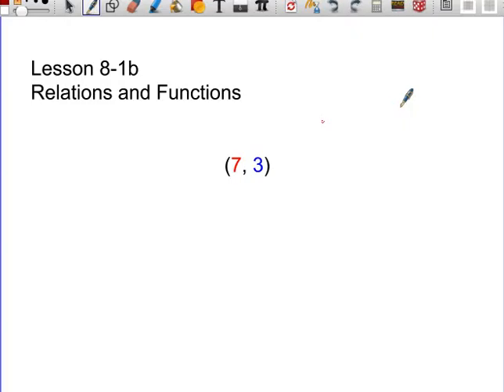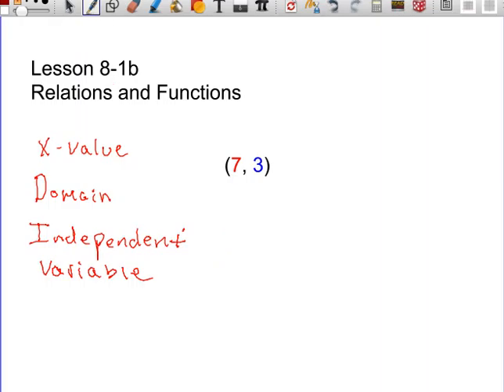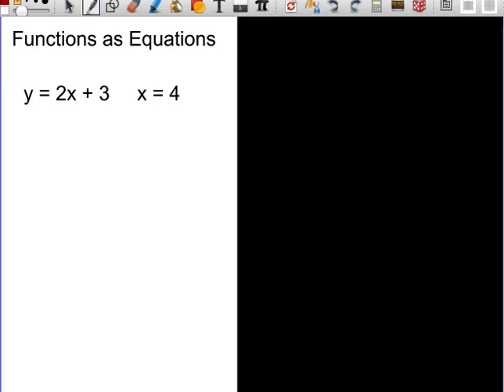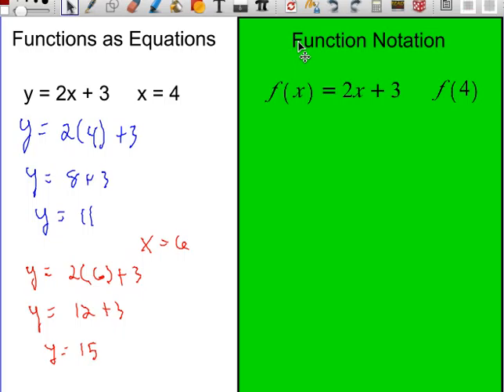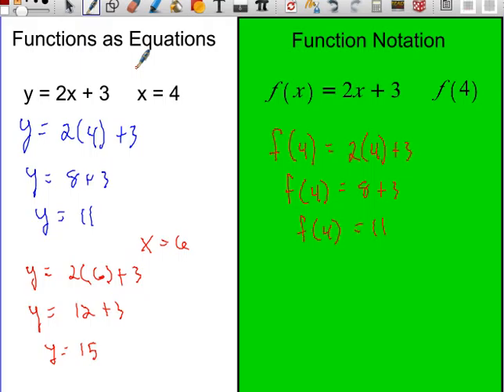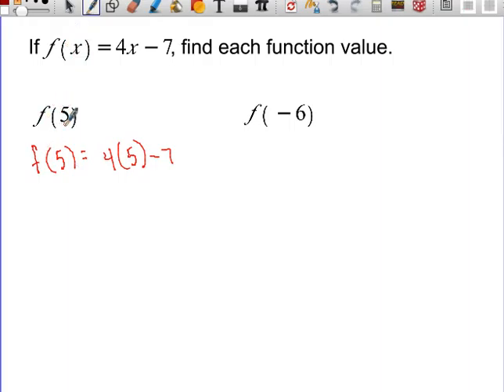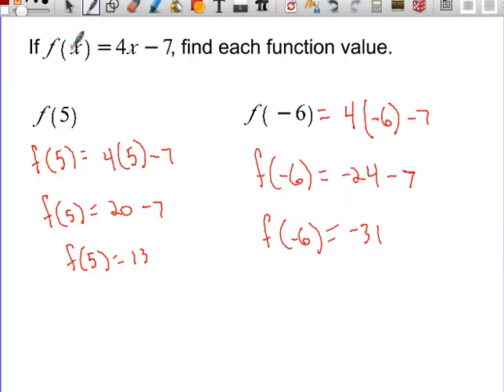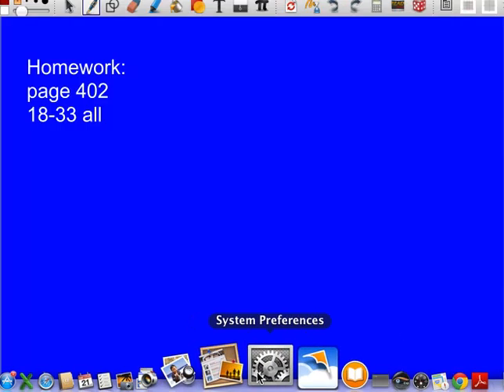8 1b Using Function Notation